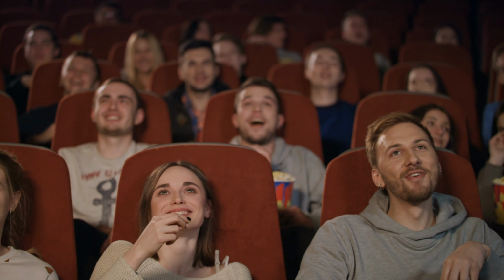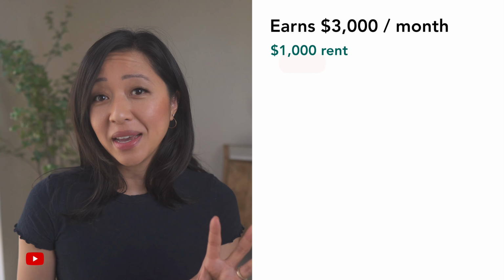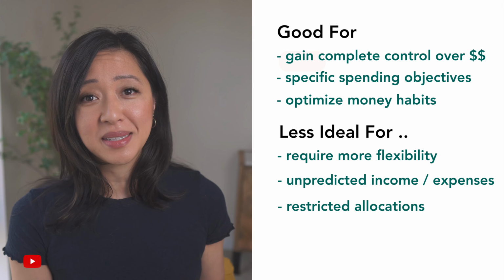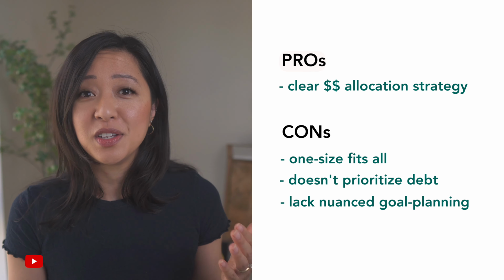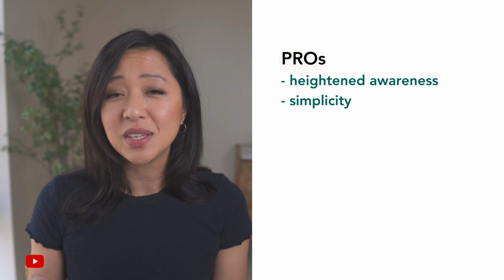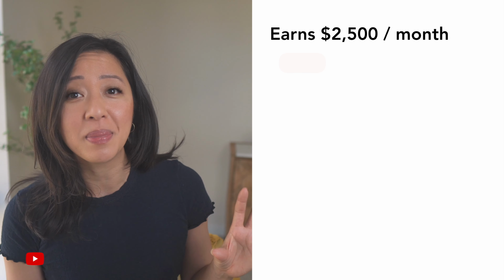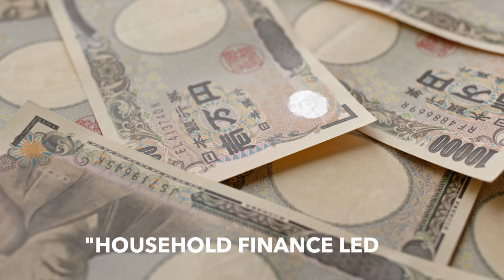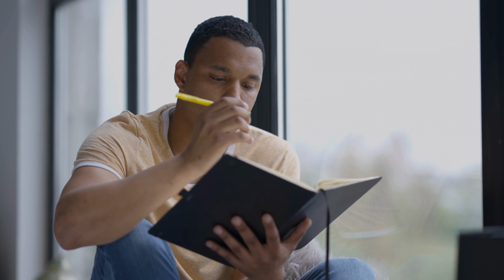7 Budgeting Strategies to Get Your Finances Right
🎬 In this video, we’ll explore 7 practical budgeting methods to help you take control of your finances and achieve your financial goals. Whether you're looking to save for a dream vacation, pay off debt, or simply gain better control over your money, these budgeting techniques will set you on the path to financial success. Check it out!

⏱ Timestamps
0:00 Intro
0:23 Cash Envelope System
1:29 Zero-Based Budgeting
3:23 50/30/20
4:51 Pay Yourself First
5:51 Cash-Only
6:30 Bare Bones Budget
7:24 Paycheck Budgeting
8:47 Kakeibo
10:30 No One-Size Fits All

This content is for education and entertainment only. Diane doesn't offer personal finance, wealth, or investment advice. The information is shared without regard to individual investor goals, risk tolerance, or financial situations and may not be suitable for everyone.